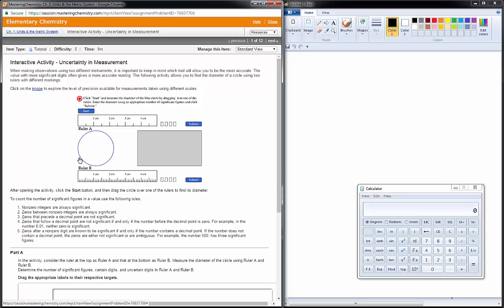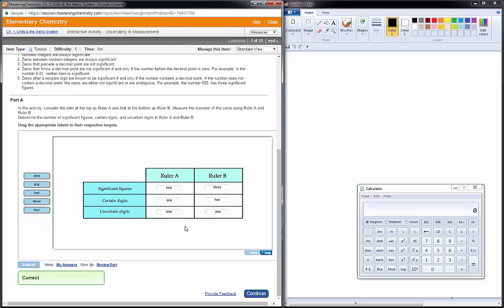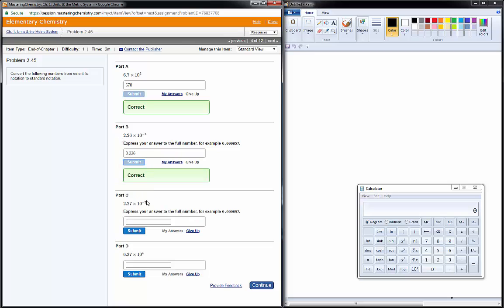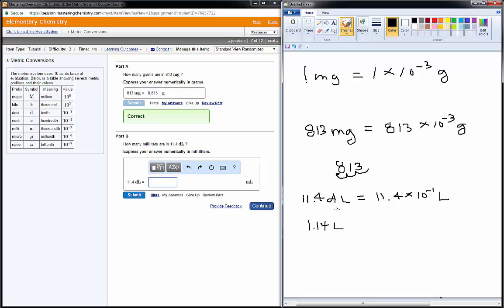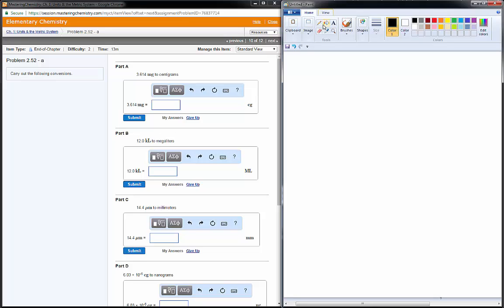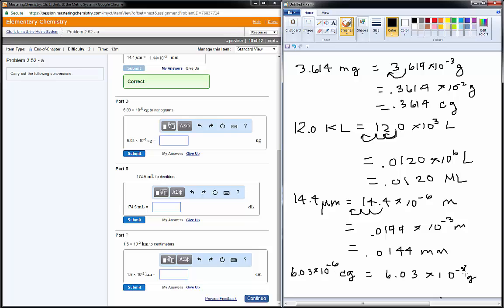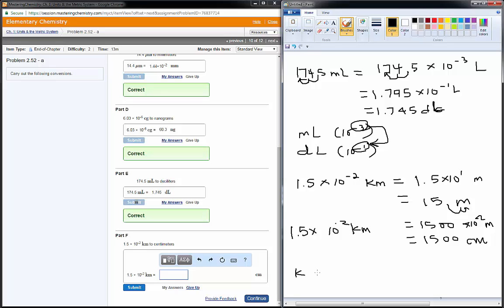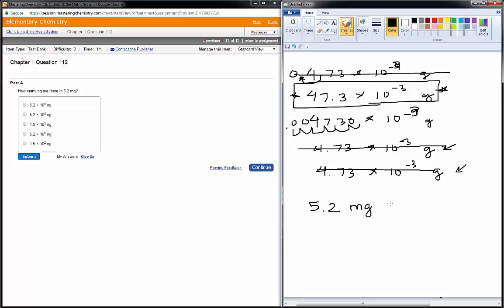Homework: Units and Metrics (Mastering Chemistry) (CC)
Homework assignment for Elementary Chemistry (Pre-Health Science) students covering scientific notation, metric units and simple conversions.  Originally recorded 2017